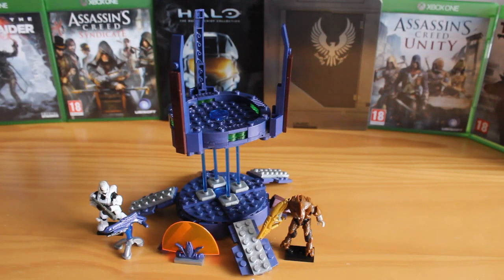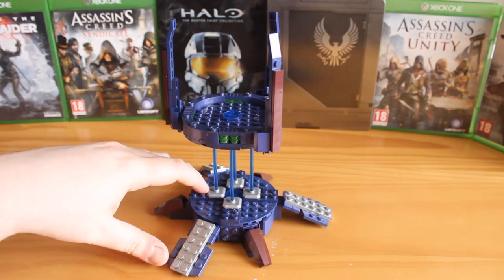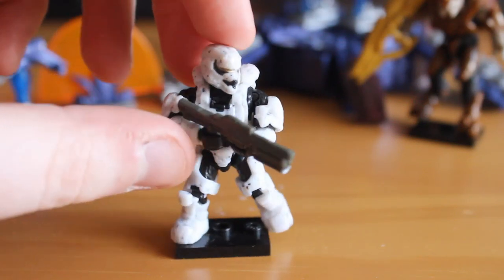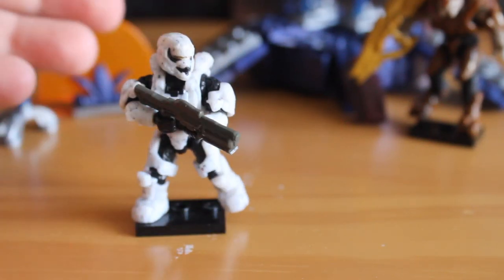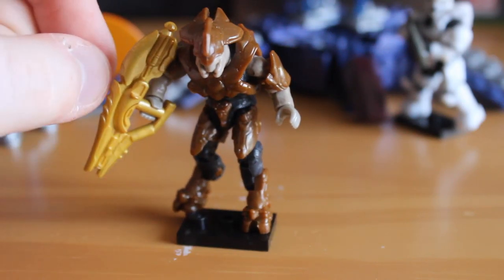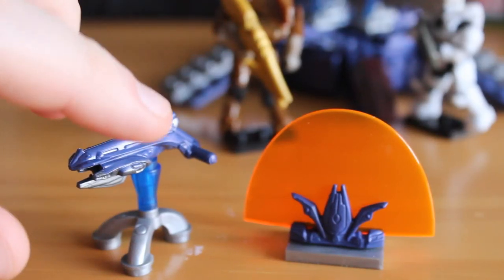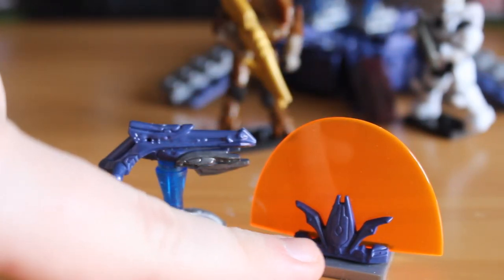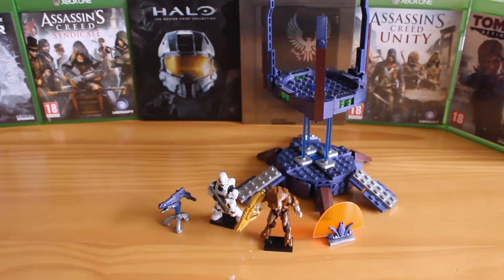Review: Halo Covenant Watch Tower. Mega Bloks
Our review of the Halo Covenant Watch Tower set.

Box Contents:
1x Watch Tower
1x Spartan Soldier
1x Storm Elite Commander

Detail: 8/10
Durability: 10/10
Moneys Worth: 9/10